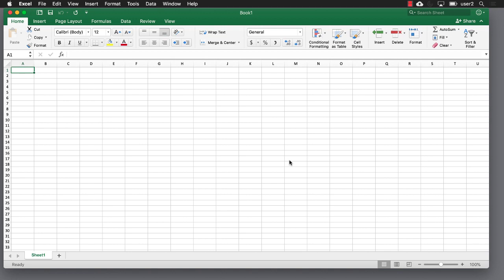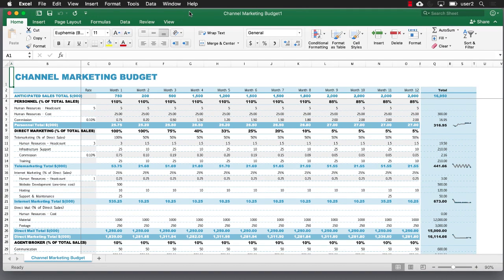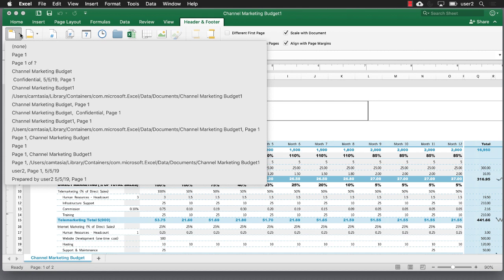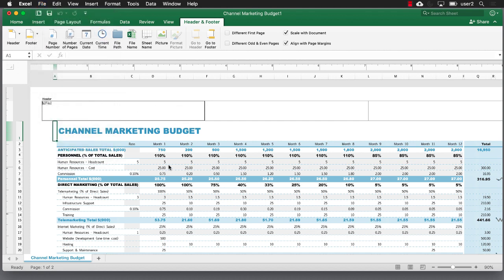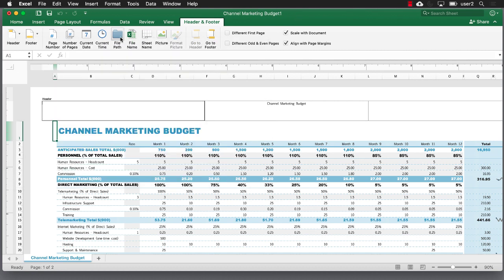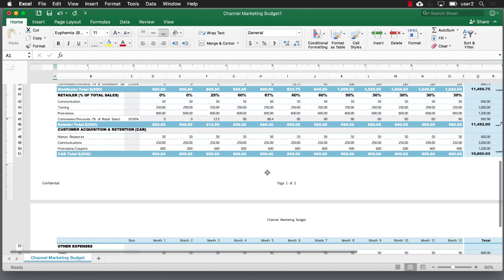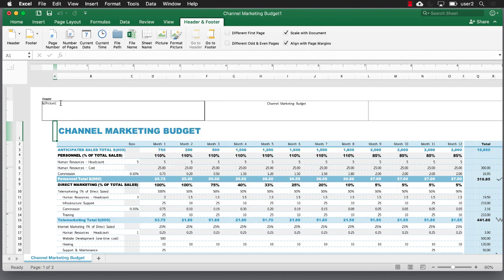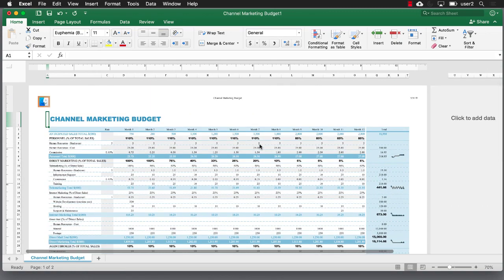Create a Header or Footer - Excel on Mac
Excel on Mac users...When you print out your Excel files, sometime you want to have some extra information on it like the filename, page numbers or just the word "Confidential" on each page.  This can be done with information that is included in either the header or footer of the worksheet.  In this video, I'll cover how to create a header or footer  to include text and images to those sections.